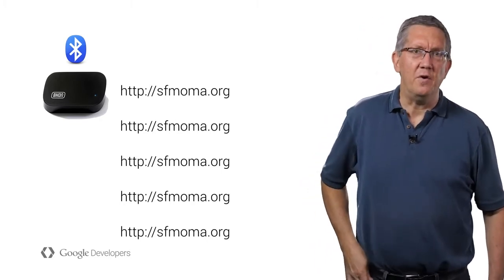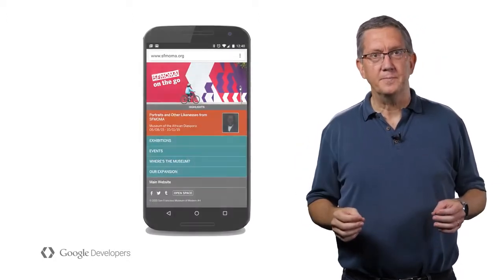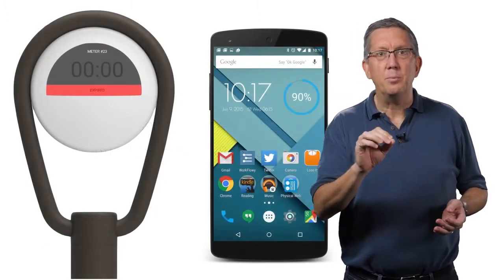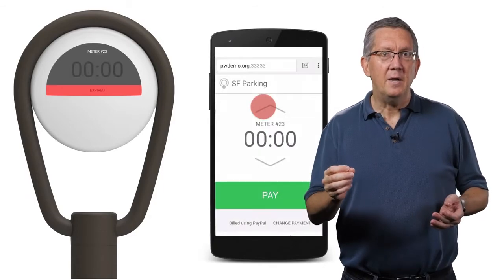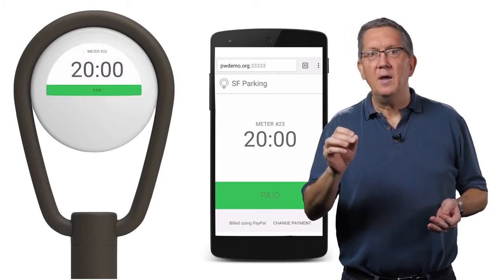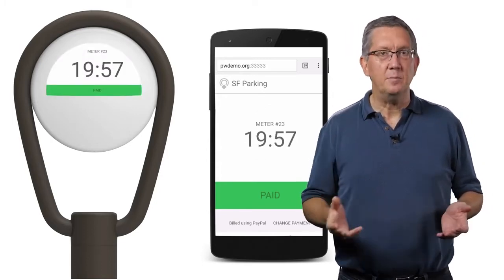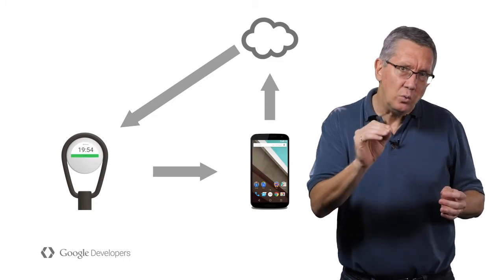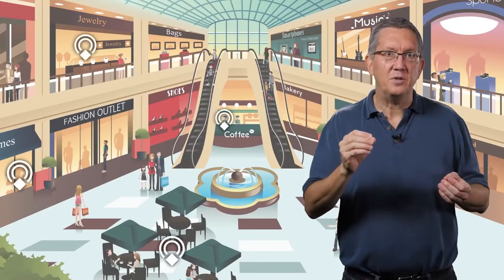What is the Physical Web | Royaltie | Asirvia Go | Dan Thompson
Automatically promote your business on every nearby Android & Apple phone.
Unlimited messaging from our wireless device included in low monthly fee.
Every device is weatherproof, not waterproof and comes equipped with a two-year battery.
BUSINESS POWERED PROXIMITY MARKETING
We make close proximity marketing easy to use for the business owner. How?
1) Create Your Message
Our clients have an easy to use portal that allows them to input any message they wish to communicate to passing traffic in front of their business. That message then begins broadcasting via our NETcinity ™  Bluetooth Beacon to passing mobile devices!
2)Broadcast Your Message
Passing mobile devices will receive your custom notification in either their notifications section, or directly on their lock screen! Our system will contact potential customers and current customers alike with your messages via our Bluetooth Beacon.
3)Experience Real Results
Your sent notifications can be saved by your audience via their Apple or Android wallets, or via APP favorites. Potential customers and current customers will arrive with your notification in hand and ready to do business with your establishment.